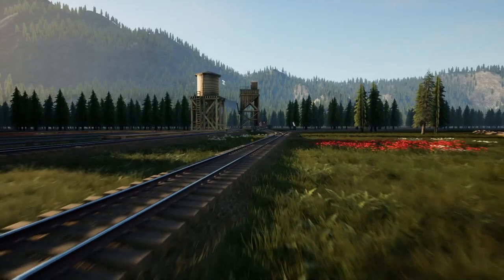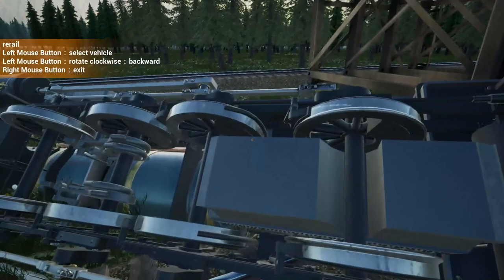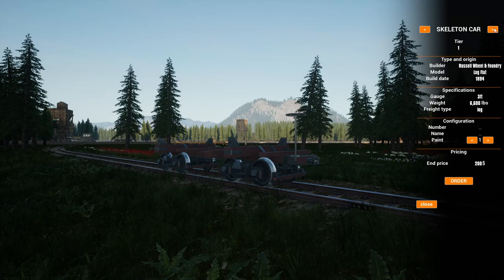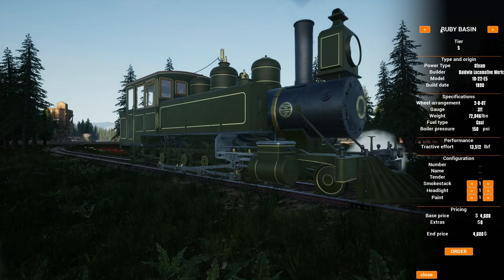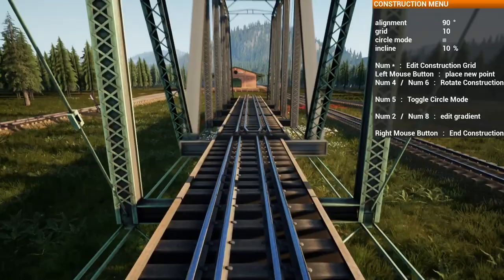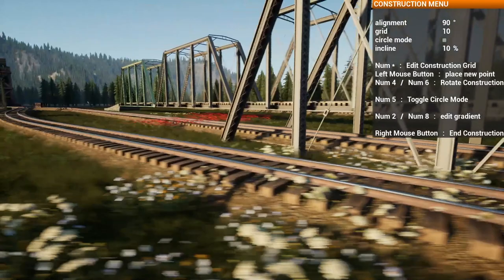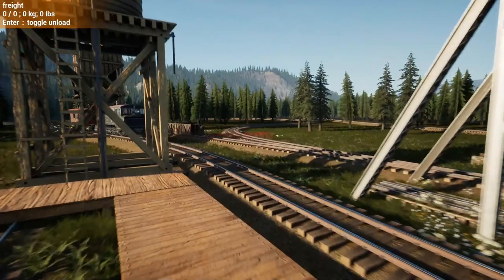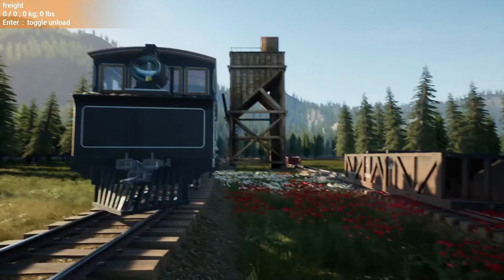Bugs And Bridge Update In RailRoads Online!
Today we take a look at the good and the bad of the new RailRoads Online beta Update for RailRoads Online!